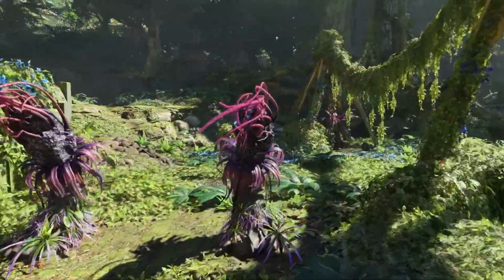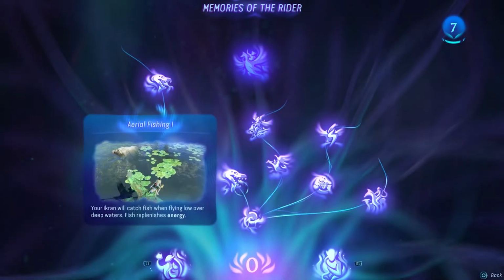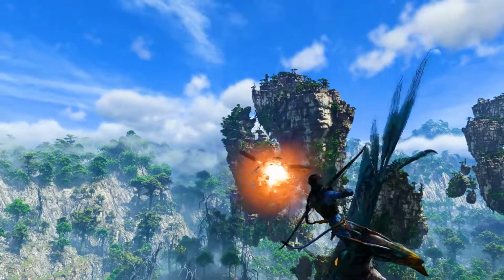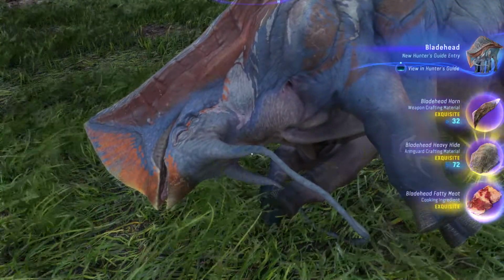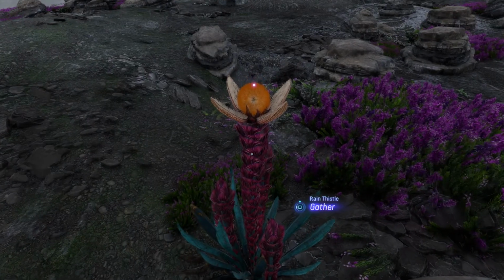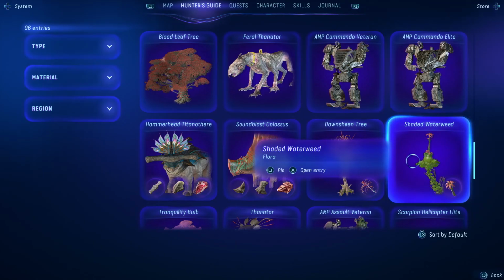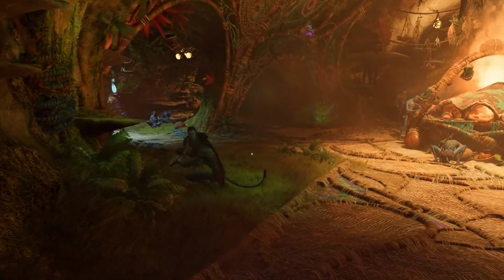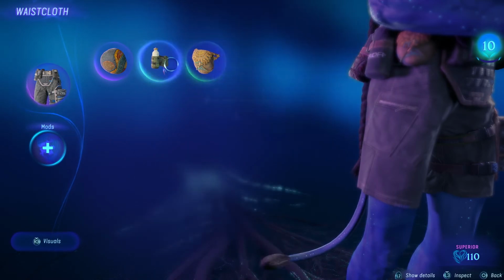Avatar Frontiers of Pandora • Survival Guide • PS5 XSX PC